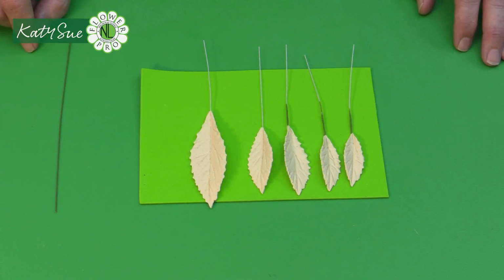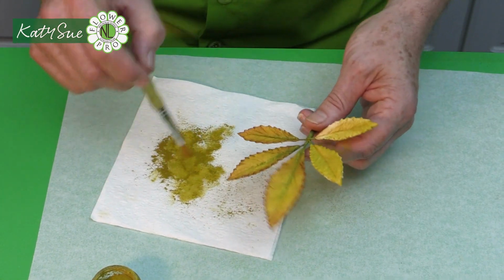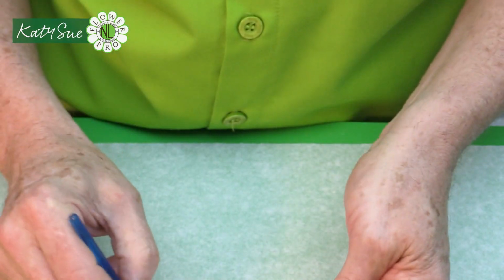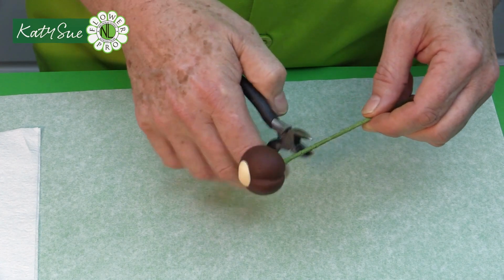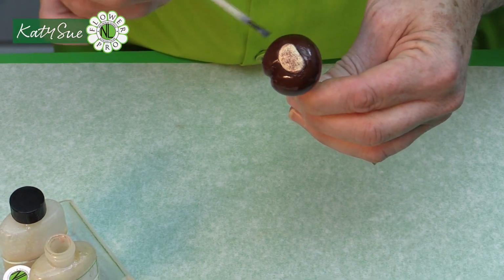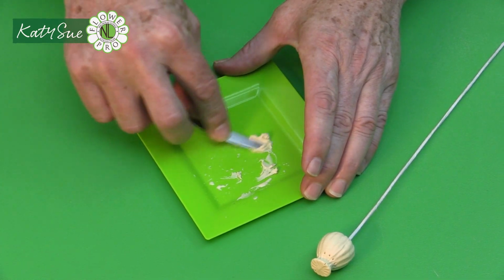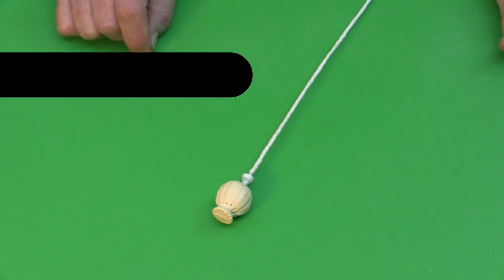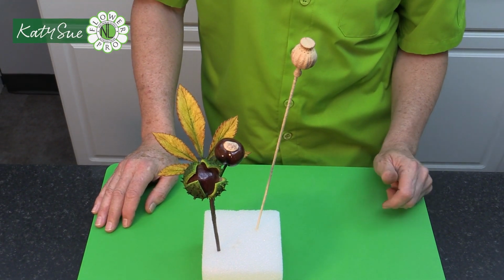Fall Sugar Foliage Series: Crafting Horse Chestnut & Poppy Seed Head - Part 2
Welcome the colors of autumn into your home with this engaging two-part tutorial by Chef Nicholas Lodge. Learn how to craft realistic horse chestnuts and dried poppy seed heads, perfect for any seasonal display.

The Nicholas Lodge International Sugar Art Collection (ISAC) is a school that teaches professional pastry techniques, cake decorating, sugar flowers and gumpaste flowers, rolled fondant techniques and royal icing techniques. The school also distributes a large range of tools and equipment used by Chef Nicholas in his classes and is available from the